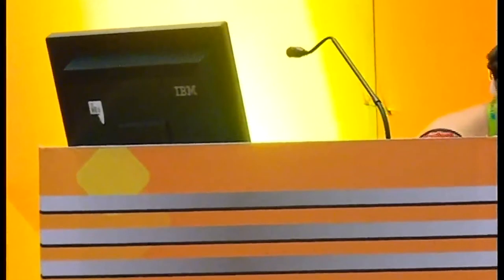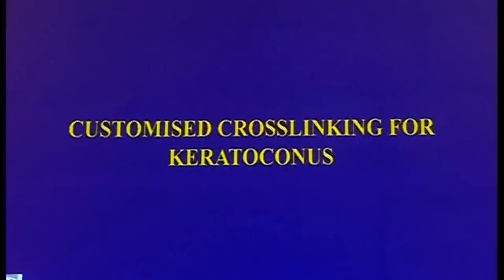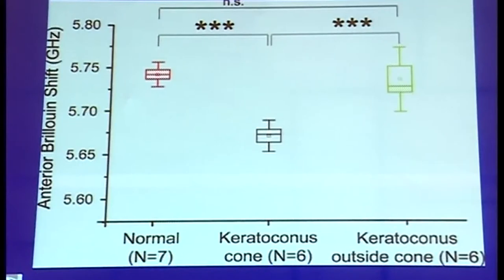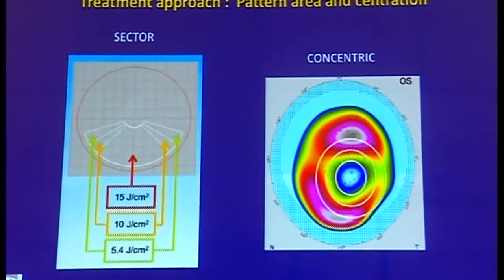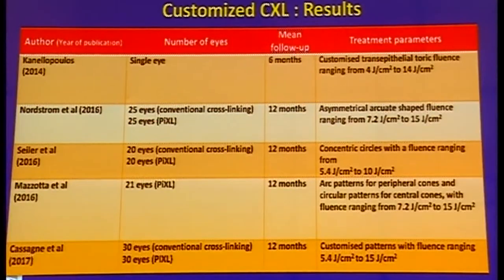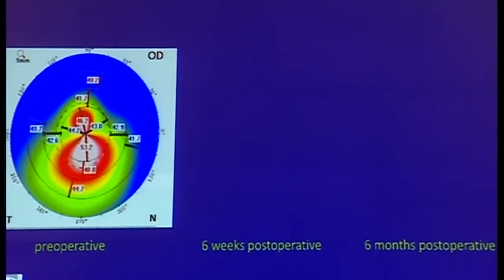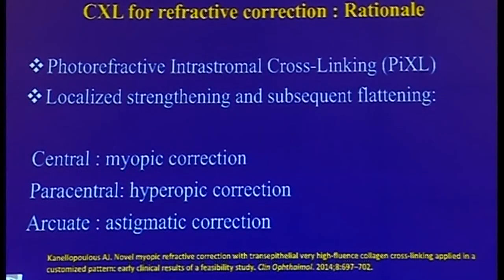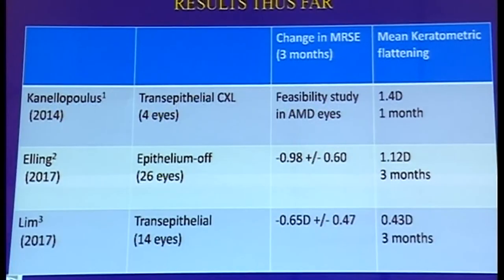AIOC2018 - IC026 - Topic - Customised cross linking & CXL for correction of myopia – Our early ...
Understanding corneal biomechanics – How does cross linking affect it? - Dr.LALGUDI GANESH VAITHEESWARAN
Accelerated Cross Linking & Its applications - Dr.Shreyas Ramamurthy
Cross linking in thin corneas – the myriad options. - Dr.Ritika Sachdev
Customised cross linking & CXL for correction of myopia – Our early experience. - Dr.Gitansha Sachdev
Managing Complications of CXL - Dr.Shreesha Kumar K
Do we really need cross linking? What is the evidence? - Dr.Himanshu Matalia